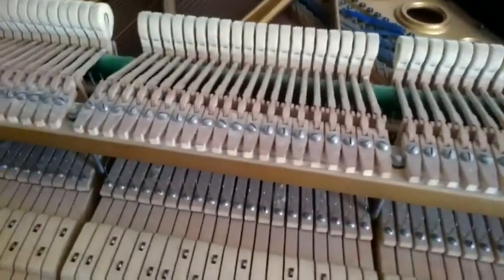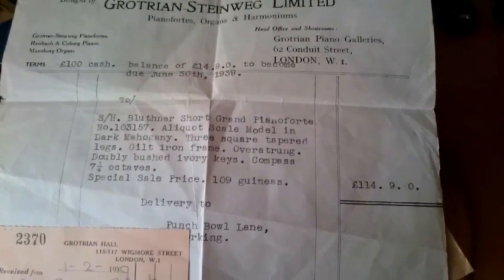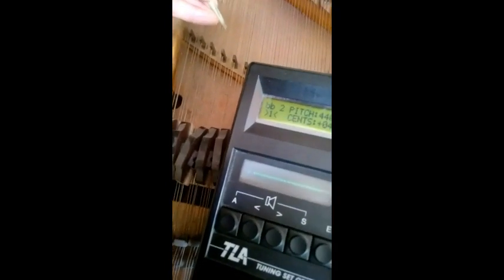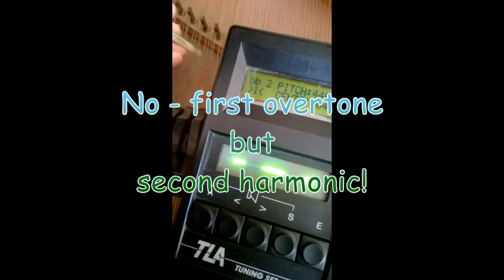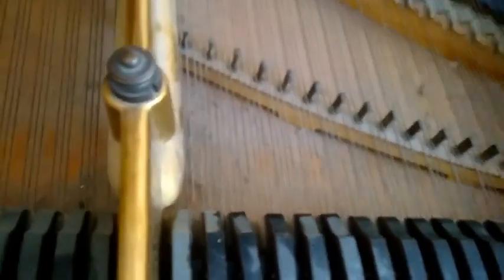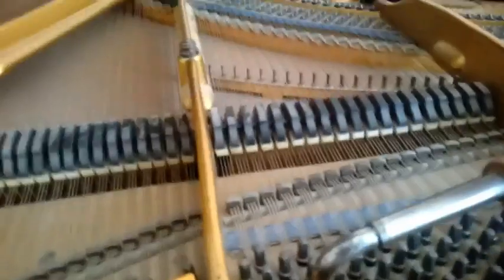Tuning a 4 string Bluthner aliquot piano in high definition unequal temperament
Now tuned to unequal temperament - skip to 00:14 for before, 04:41 for after tuning and 05:52 for the result with the instrument being put through its paces. This was the first Aliquot 4 string Bluthner I've tuned and it took a bit of time to understand the relationship of harmonics to which the aliquots should be tuned and the technique of tuning the treble without dampers . . . . It sounds fine in my "High Definition" style of unequal temperament which takes tuning and music played upon the instrument into another echelon.

Pianos tuned in standard modern tuning, equal temperament, are like a house full of staircases and no rooms. There are no doors for keys to unlock, but an unequal temperament unlocks doors into different rooms.